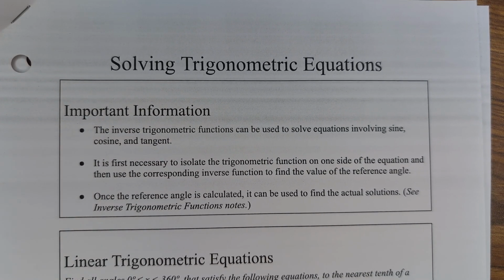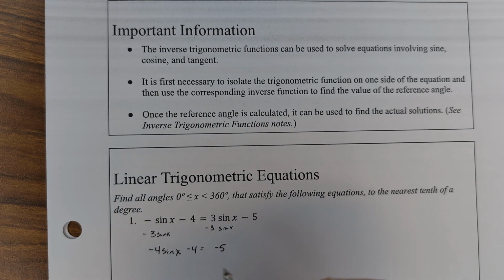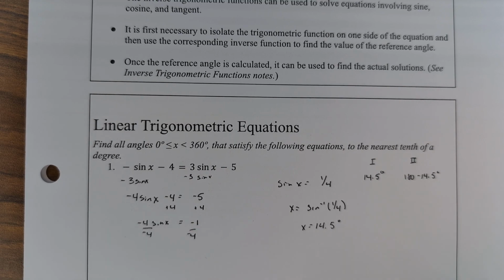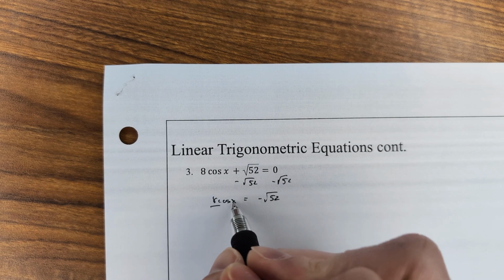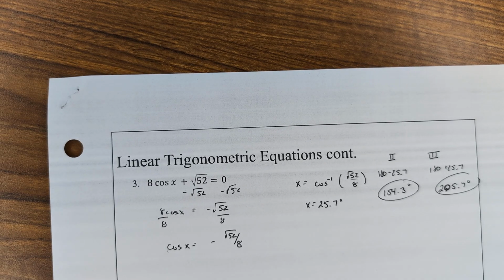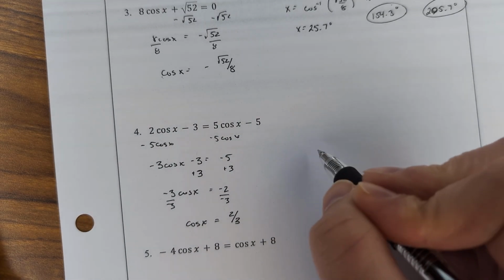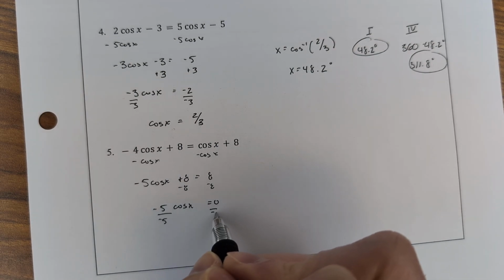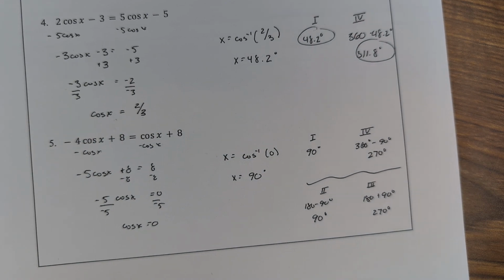802 - Solving Trigonometric Equations